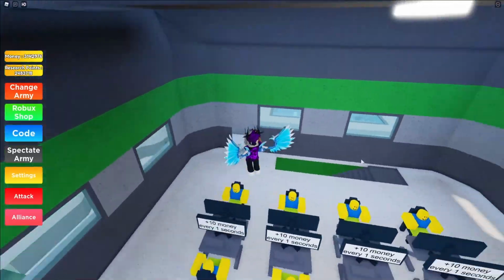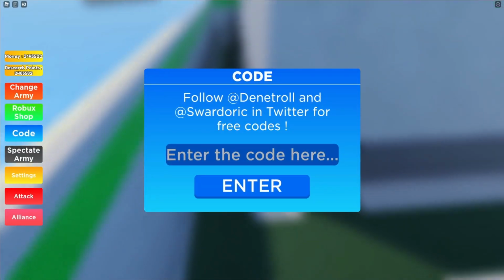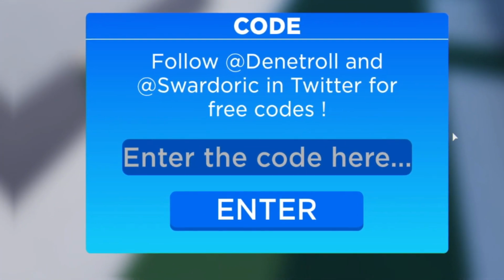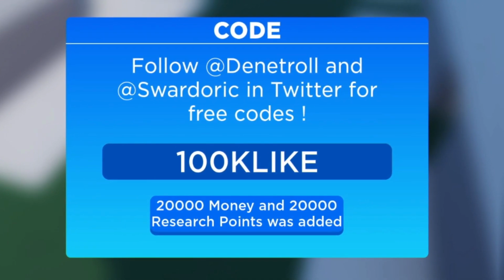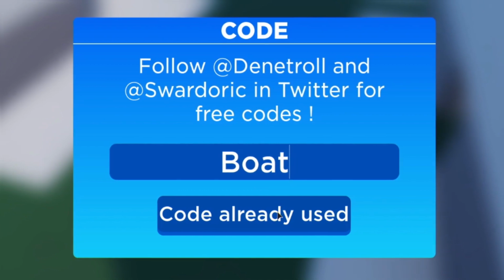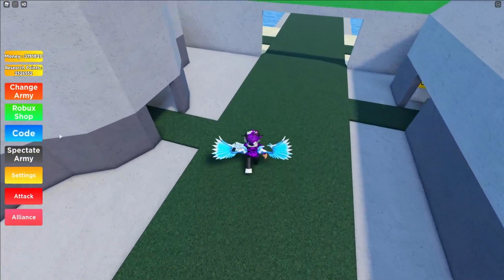ALL NEW *PLANES* UPDATE CODES! Noob Army Tycoon Roblox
In this video I will be showing you awesome new working codes in noob army tycoon for the planes update!

🌟Channel Members🌟
Monazza Ali, Barbara Bohanan, Victoria Gapuzan, Nora Nellon, Albin Ridderstedt, MagnoliaTree Plus3, faiz, Nile Express, RoseRayyan Rafel, cairo aroche, Mike Brown, Chanel Lewis, xGHOST26x, DebSchafer, Gui Mini gamer original, Belinda Maguire, alex the demon, bryce austin, Jovial Goh